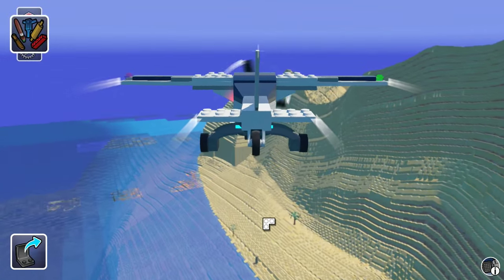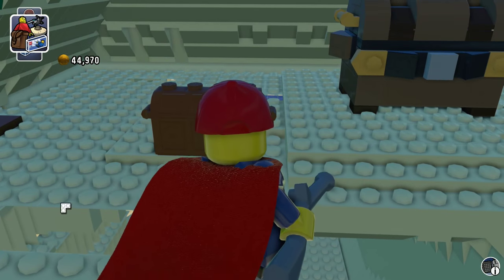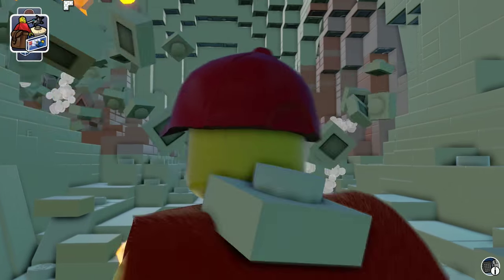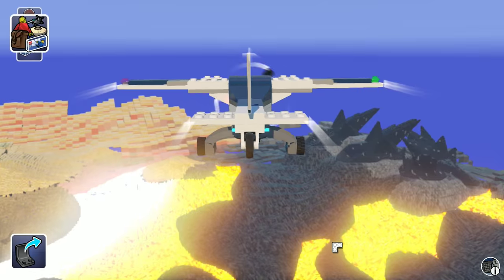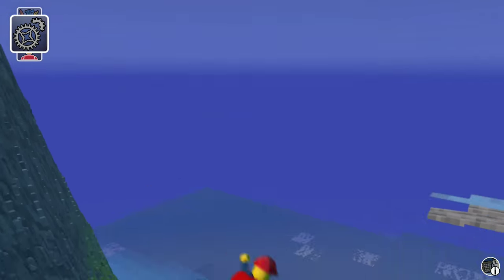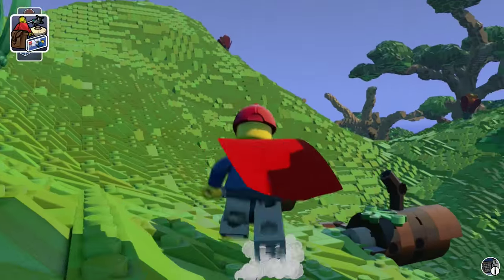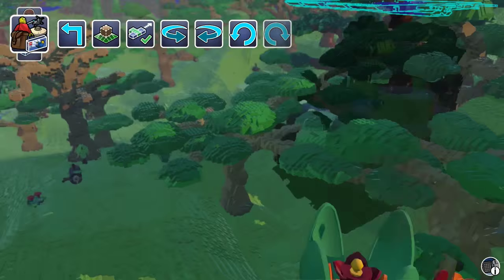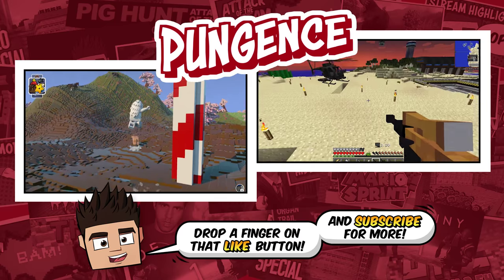Lego Worlds Gameplay - COPY PASTE YOUR CUSTOM LEGO BUILD - PC Walkthrough Part 5 | Pungence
LEGO WORLDS GAMEPLAY! Learn how to copy paste & duplicate your custom build today! Get ready for some Lego helipad, airplane, dynamite, pyramids, and more today! Let's play Lego Worlds, an open world Lego Minecraft like game, where you can explore, discover, create, and more! Lego Worlds was created by Warner Bros. Interactive Entertainment. It is a Steam Early Access game on PC. Here is a description of the game by the developers: EXPLORE. DISCOVER. CREATE.

LEGO® Worlds is an open environment of procedurally-generated Worlds made entirely of LEGO bricks which you can freely manipulate and dynamically populate with LEGO models. Create anything you can imagine one brick at a time, or use large-scale landscaping tools to create vast mountain ranges and dot your world with tropical islands.  Drop in prefabricated structures to build and customize any world to your liking.  Explore using helicopters, dragons, motorbikes or even gorillas and unlock treasures that enhance your gameplay.  Watch your creations come to life through characters and creatures that interact with you and each other in unexpected ways.  In LEGO Worlds, anything is possible!

LEGO® Worlds is currently in Early Access, so be sure to keep coming back for news on updates and plans for future development, as well as discussions with the people behind the scenes.

Expand your LEGO World

• Share and play in your friends’ worlds

• More content, features, and new LEGO play sets to be added in future updates.

I hope you guys enjoyed today's Lego Worlds gameplay! You're awesome! :D

Vine: Pungence